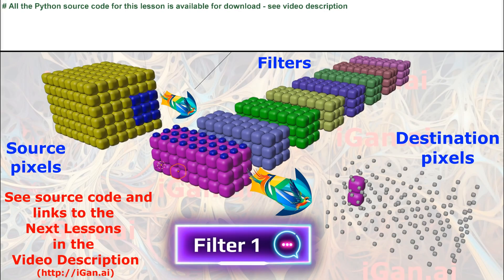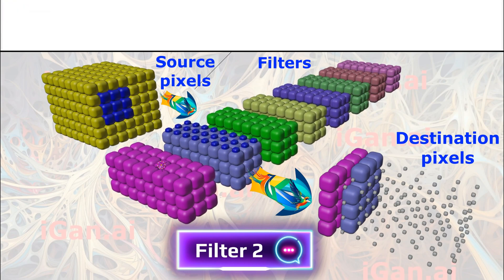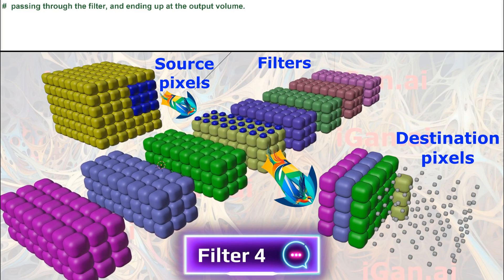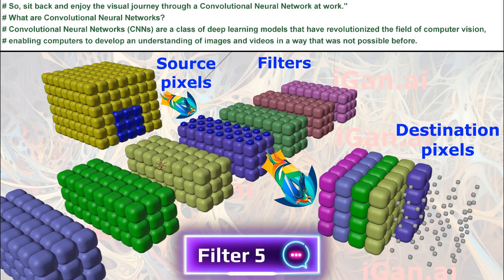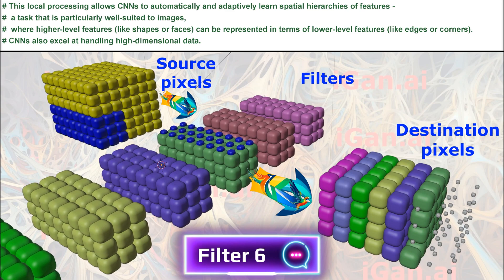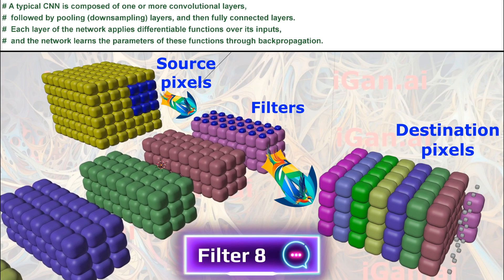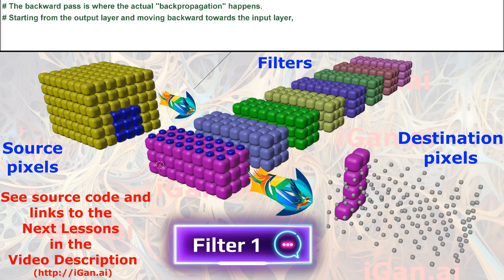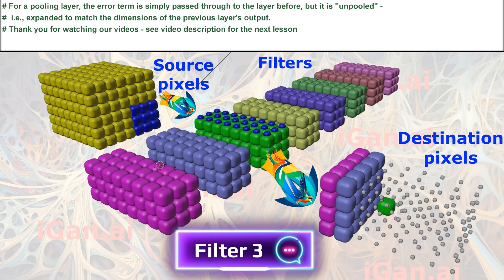Artificial Intelligence CNN Convolution Animation, AI Neural Networks, Deep Learning Python, L3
Download the Python source code!
AI Unleashed: Your Path to Mastery Starts Here!  Grab Your AI Toolkit on this Link!

Visualizing CNN Convolution in Action: Dive into AI with a Python Animation Demonstrating Element-wise Computation for Output Cells

Lesson 3 CNN and source code

See instructions in the Discord document bellow

Source code in Python, more animations and lessons, Artificial Intelligence book (you should have a Platinum badge to see the message)

All the Python source code for this lesson is available for download - see video description
Welcome to our 3D animation of a Convolutional Neural Network, or CNN, at work.
Here, we will show you how CNNs apply convolution operations to process input data and generate output feature maps.
See CNN lesson 1 for the Introduction to CNN - Here, we will start with the animation shown below
On your left, you will see a yellow 3D block made up of cubes.
It has dimensions of 8x7x6, representing an input volume with 8 channels, each of size 7x6.
Each second, you will see a 3D block of 8x3x3 cubes highlighted in blue.
This represents the region of the input that we are applying our convolutional filter to.
In front of this input block, we have eight different filters moving on a diagonal path.
Each filter has the dimensions 8x3x3, matching the depth of the input block.
Each filter has a unique color - pink, light blue, light green, cyan, magenta, green, brown, and light magenta.
One at a time, each filter is used to perform twenty computations with the input block,
 resulting in twenty points in our output volume, also known as the feature map.
To help you visualize this, the computed points in the output volume will have the same color as the filter that was used to compute them.
You will also notice two rainbow arrows. These arrows show the direction of computation, starting from the input volume,
 passing through the filter, and ending up at the output volume.
Look for the blue bullets on top of the active filter.
 This indicates that this is the current filter being used to compute the output points.
Finally, pay attention to how the cubes in the output volume appear one by one.
This helps to illustrate the step-by-step computation process,
 showing how each output point is generated from the input data using the convolutional filters.
As you watch this animation, you will gain a deeper understanding of how CNNs transform input data
 into meaningful feature maps through the process of convolution.
So, sit back and enjoy the visual journey through a Convolutional Neural Network at work."
What are Convolutional Neural Networks?
Convolutional Neural Networks (CNNs) are a class of deep learning models that have revolutionized the field of computer vision,
enabling computers to develop an understanding of images and videos in a way that was not possible before.
They are a subset of neural networks that have their origins in the study of the brain's visual cortex
 and have been used in image recognition tasks.
Unlike traditional neural networks, which process inputs in their entirety, CNNs process inputs in parts,
 taking advantage of the fact that the inputs (typically images) have a grid-like topology.
This local processing allows CNNs to automatically and adaptively learn spatial hierarchies of features -
 a task that is particularly well-suited to images,
 where higher-level features (like shapes or faces) can be represented in terms of lower-level features (like edges or corners).
CNNs also excel at handling high-dimensional data.
 In traditional neural networks, the number of parameters grows rapidly with the number of inputs,
 leading to a "curse of dimensionality" that can make the network infeasible to train.
 CNNs, by contrast, use weight sharing and pooling (downsampling) to control the number of parameters,
 making them much more efficient and enabling them to handle much larger inputs.
A typical CNN is composed of one or more convolutional layers,
 followed by pooling (downsampling) layers, and then fully connected layers.

(cnn blender animation voice CNN convolution v1 5)